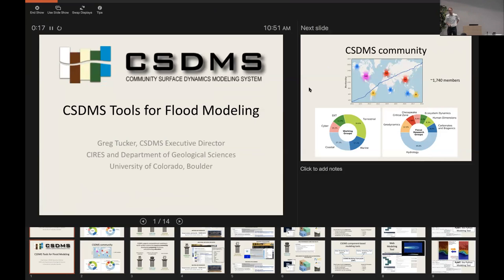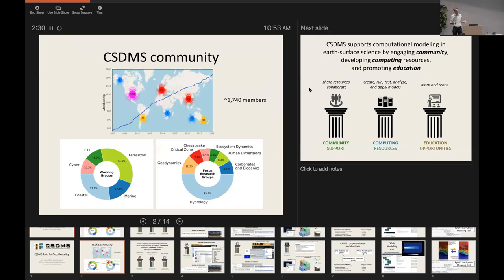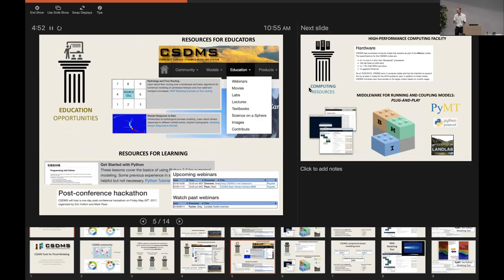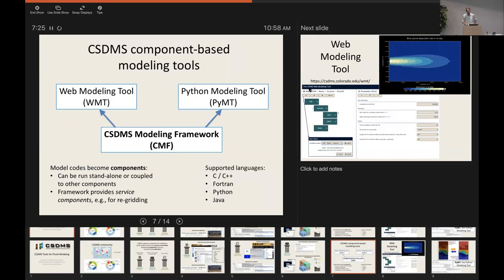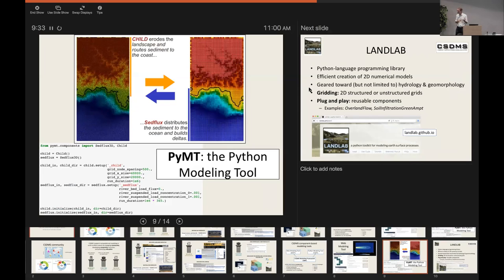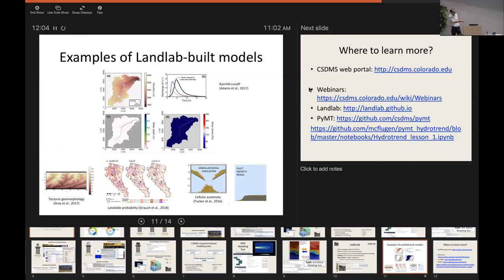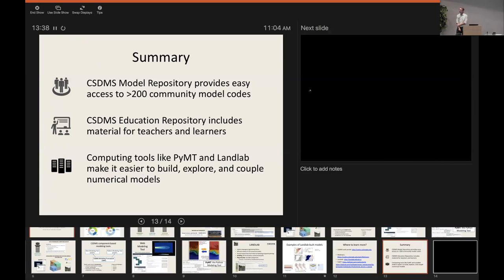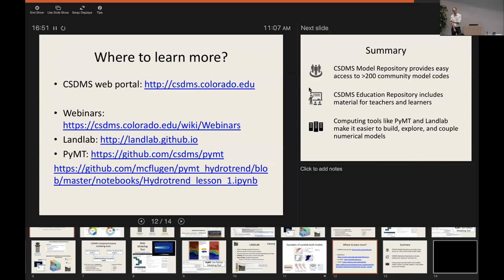CSDMS tools for flood modeling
2018 Floor Risk Workshop.